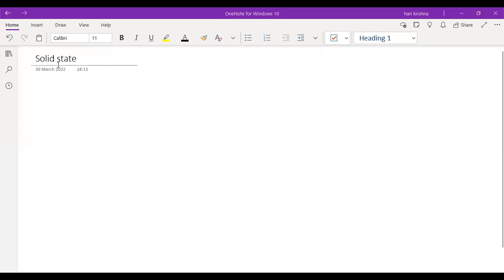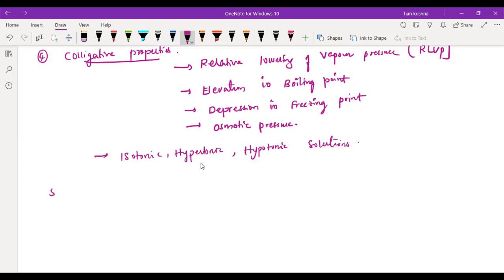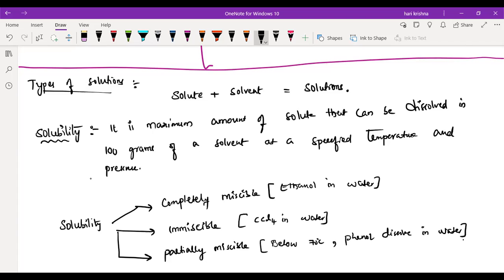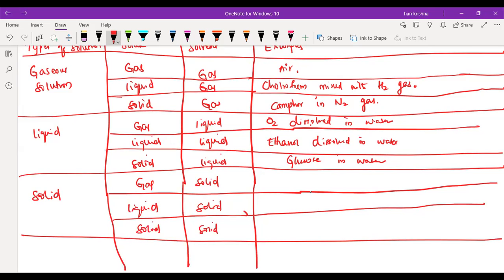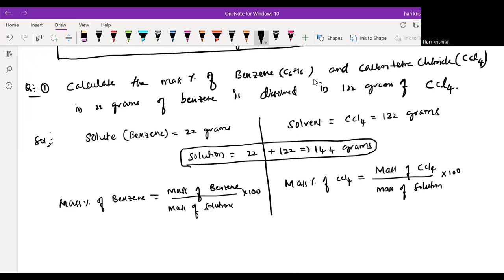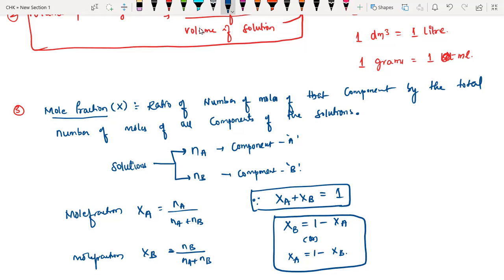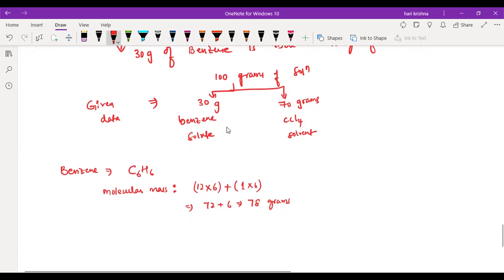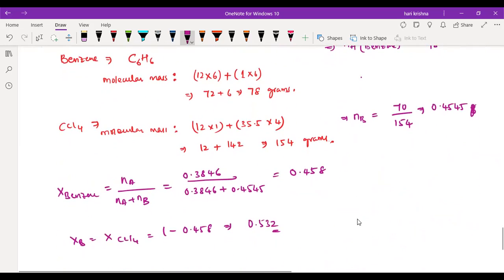CLASS 12th: Chapter-2: Solutions: Lect-1